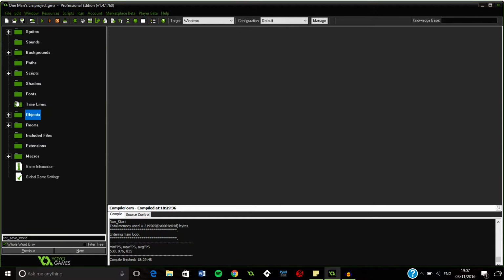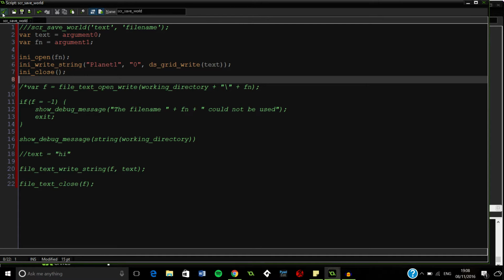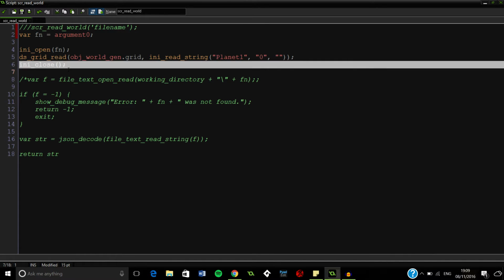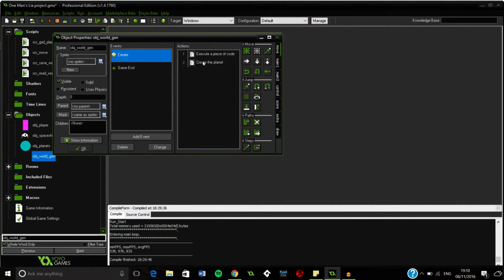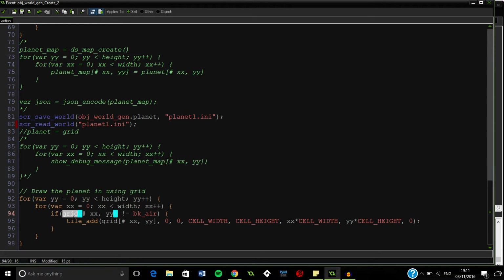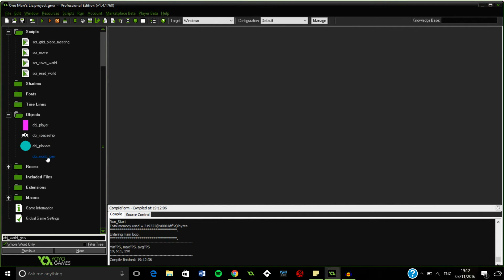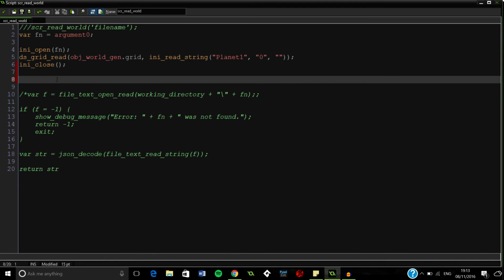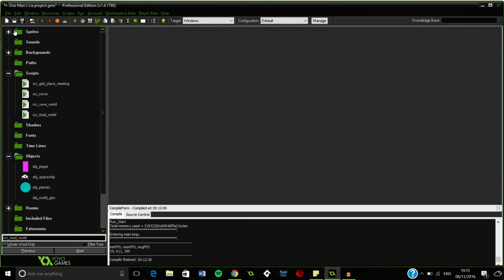[GameMaker Tutorial] Building a No Man's Sky 2D clone - Saving and Loading Worlds - #9